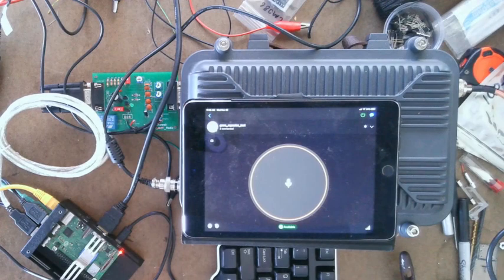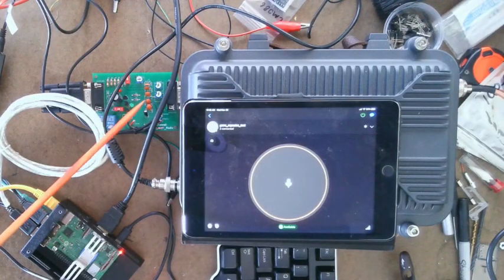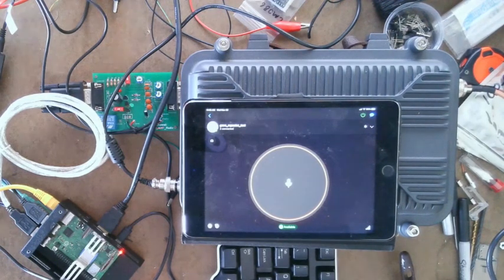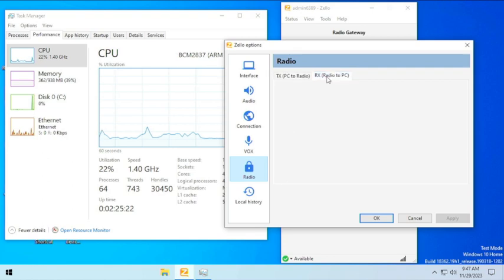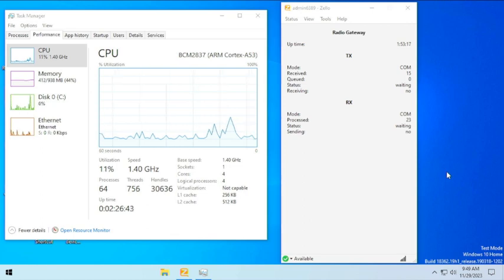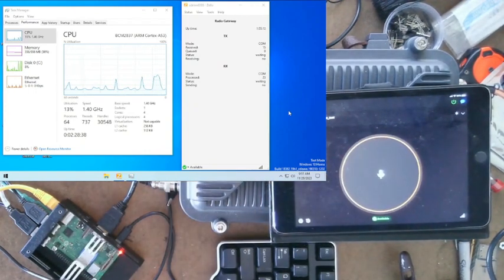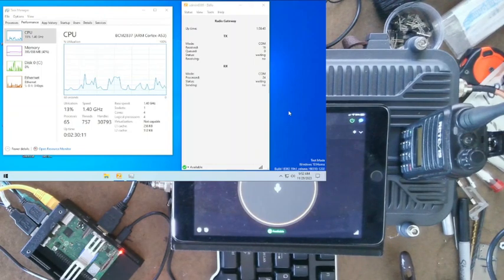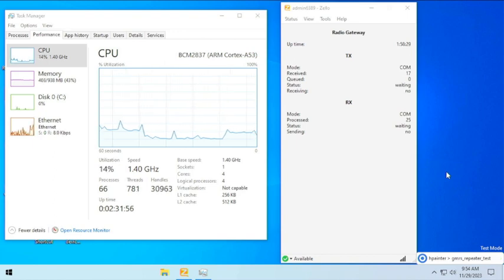🔺 Raspberry Pi 3b+ Gmrs two-way radio interface board for retevis RT97S/midland MXR10+ZELLO = WORKS🔺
in this video, I show you a Raspberry Pi 3b+ running Windows 10 using my GMRS two-way radio interface board for the retevis RT97S or midland MXR10 repeaters running ZELLO!!

✅ GMRS two-way radio HELP website and HELP forum with ALL FREE software, wiring diagrams ,etc that are used in my videos: